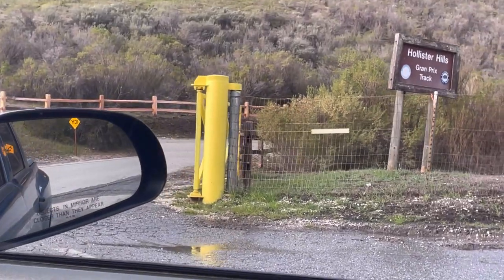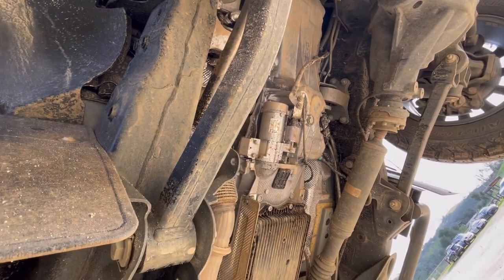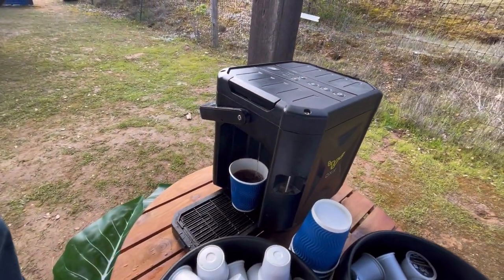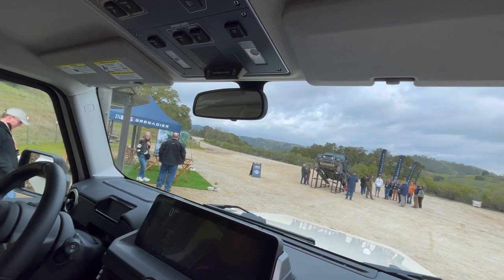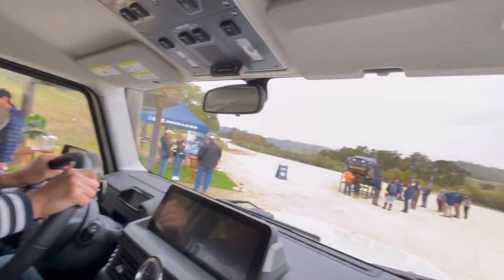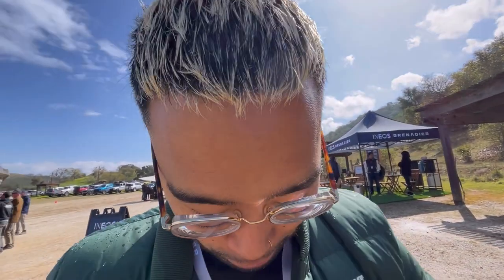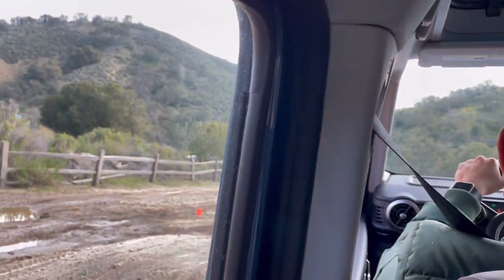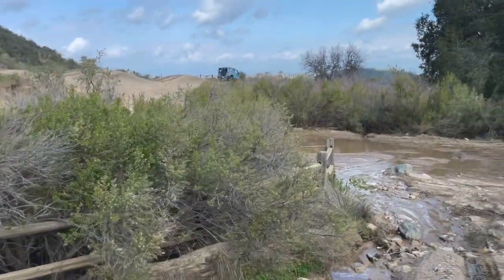Learning How to Off-Road in a Prototype INEOS Grenadier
There's no better way to experience your first time off-roading than in a prototype 4x4! Luckily I was in a super well-built Grenadier with an awesome instructor telling me how not to get stuck.